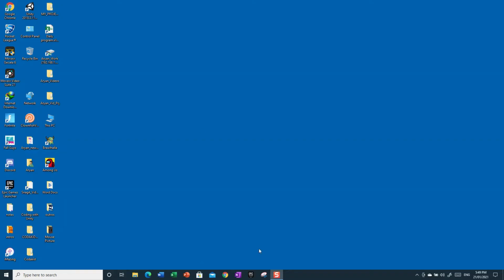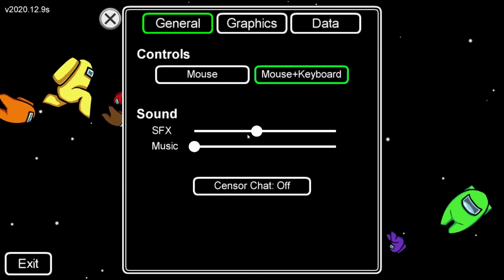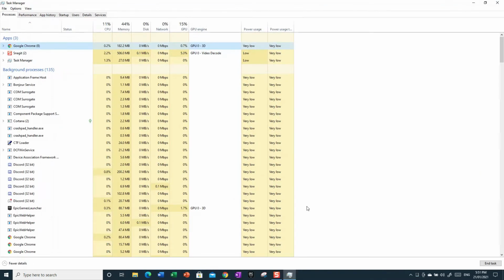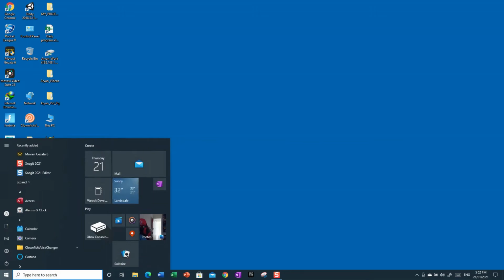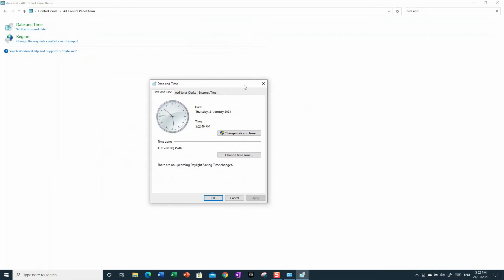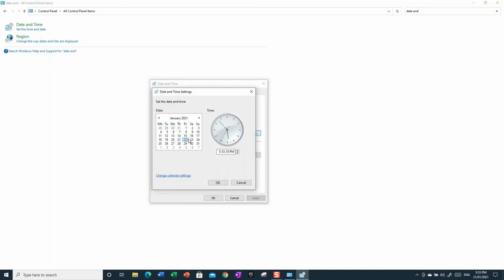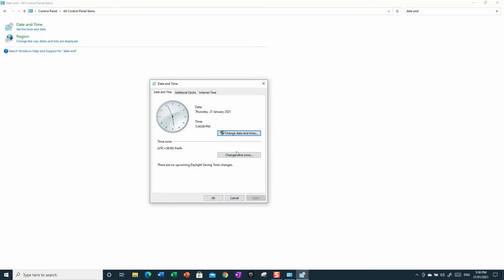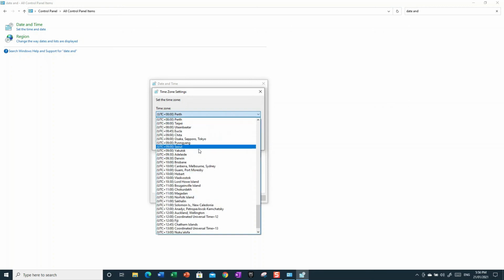How to change the date and time and close apps if frozen on windows 10